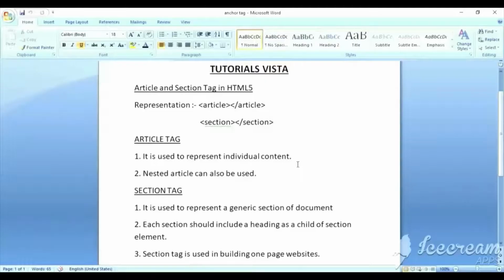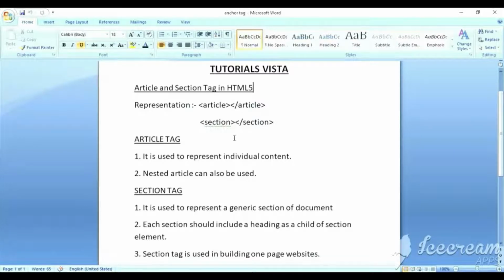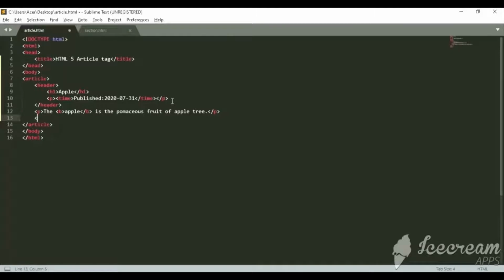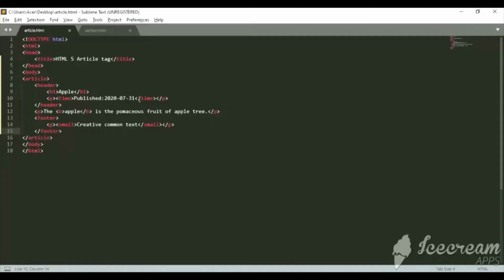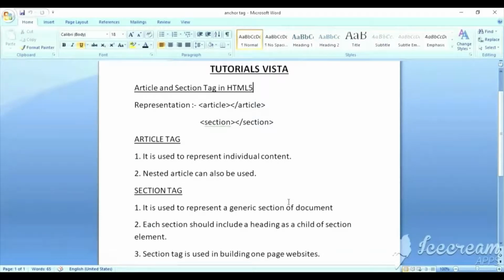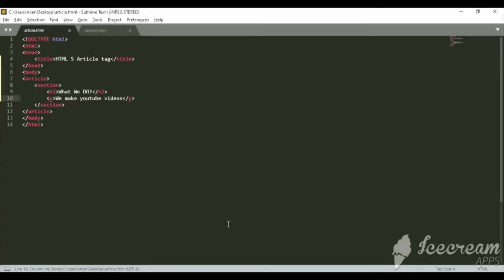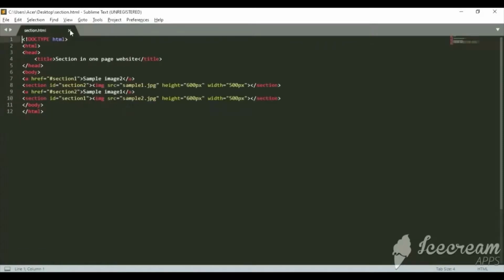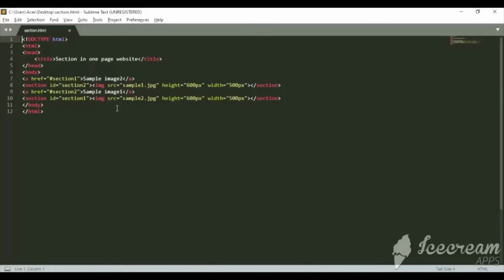Article and Section tag || HTML5 tags || HTML Tutorials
In this video we have give a detailed description about the two HTML5 tags article and section tag. Also we have described the use of section tag in making one page websites. If you have any doubts please put them in the comment section below. I would request all of you to watch our previous video on anchor tag.